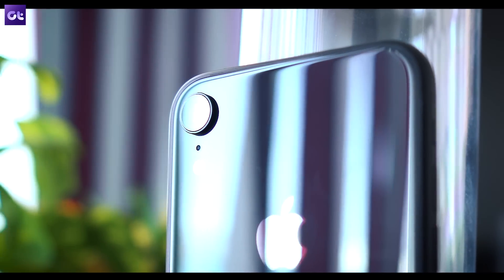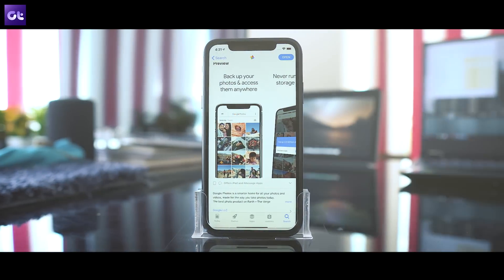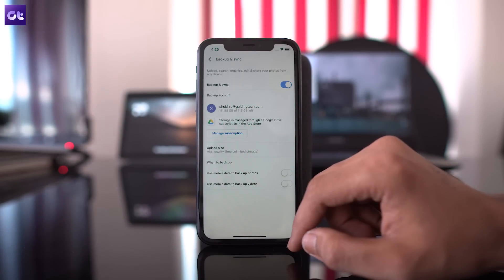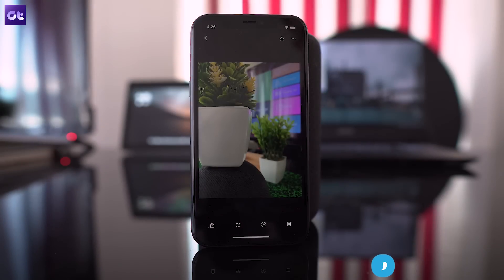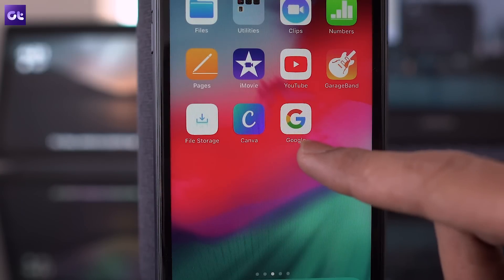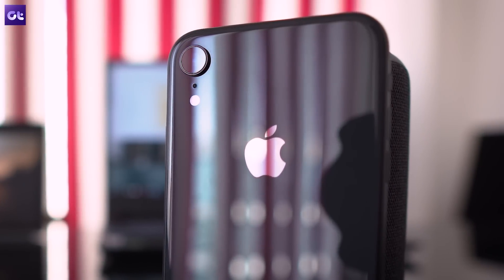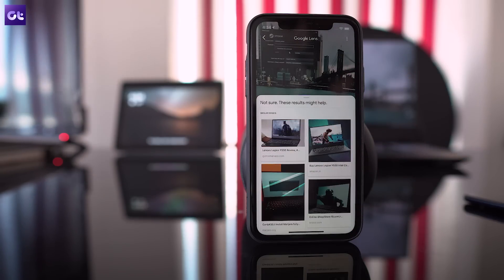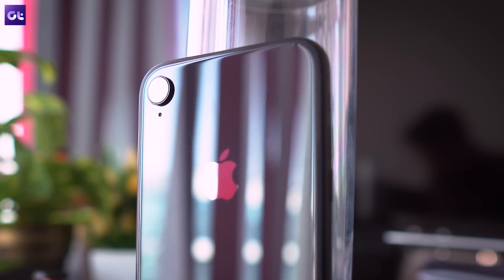How to Install & Use Google Lens on Your iPhone | Guiding Tech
Google Lens is one of the coolest ways you can use your phone's camera. Being able to scan and identify objects in real time just feels so futuristic. But how to install and use Google Lens to unlock all that?

This video will talk about two of the best ways in which you can install and use Google Lens on your iPhone without breaking a sweat.